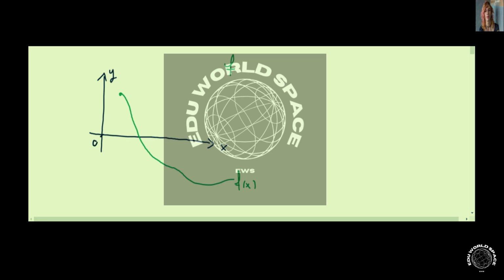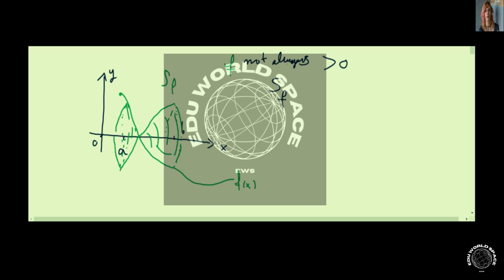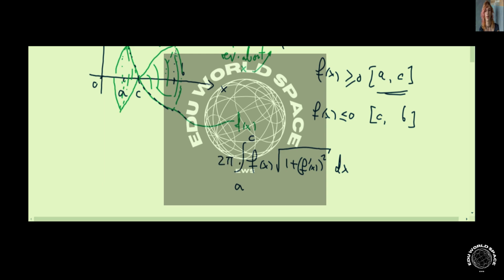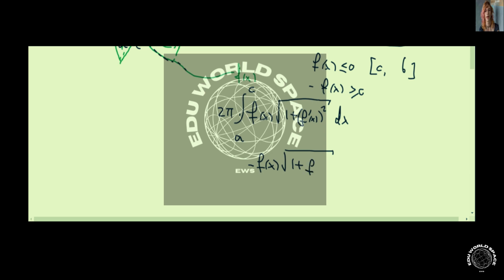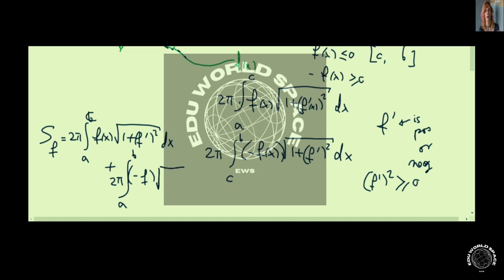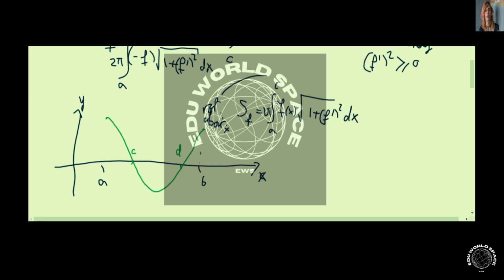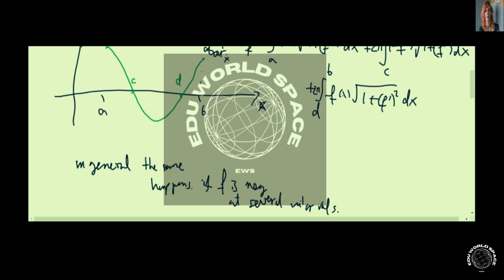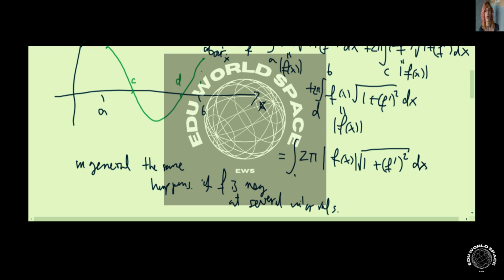Formula 4 is valid only when . Show that when is not necessarily positive, the formula for surface a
Formula 4 is valid only when . Show that when is not necessarily positive, the formula for surface area becomes